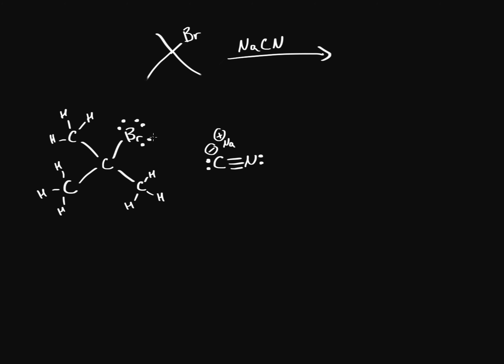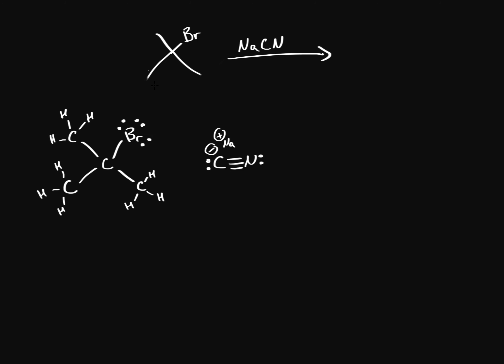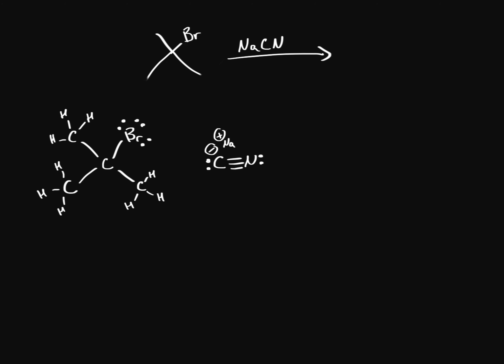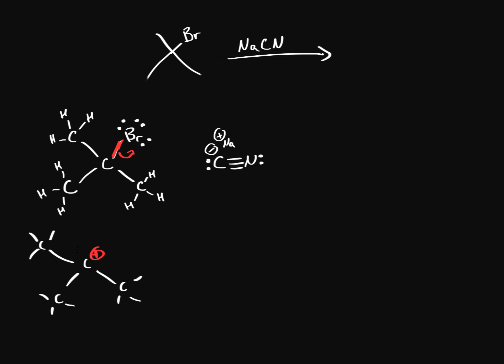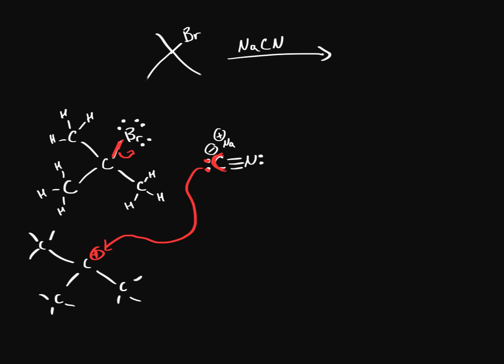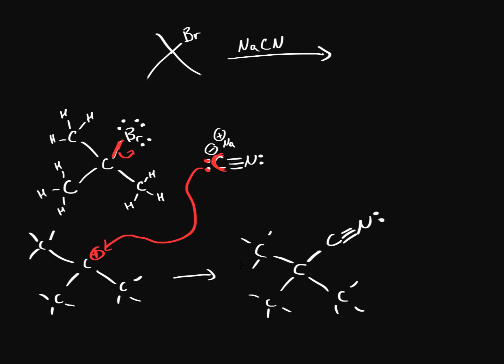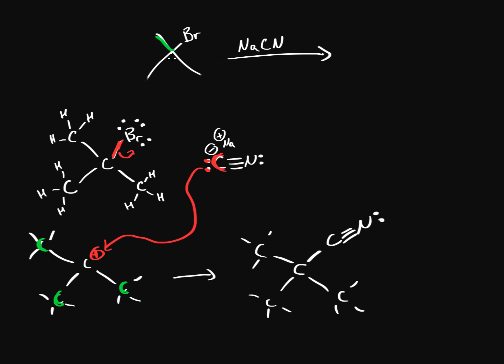Organic chemistry - The Sn1 reaction